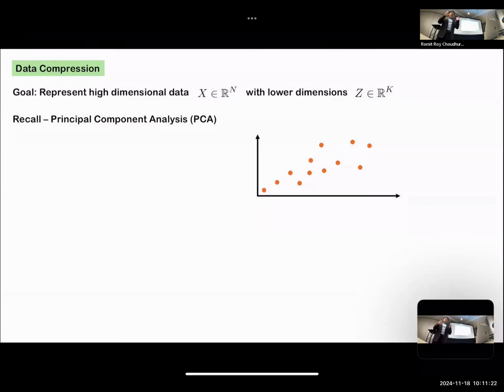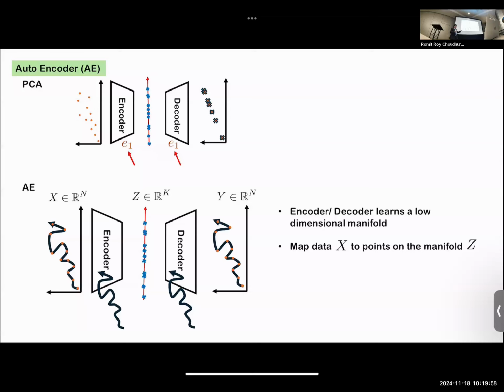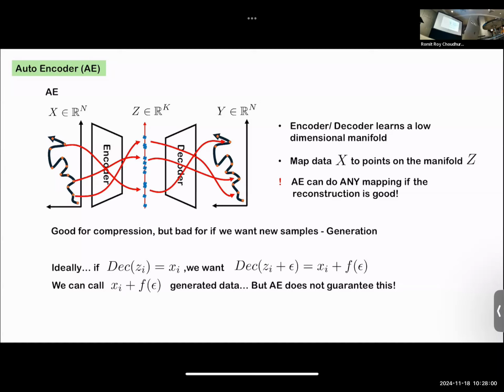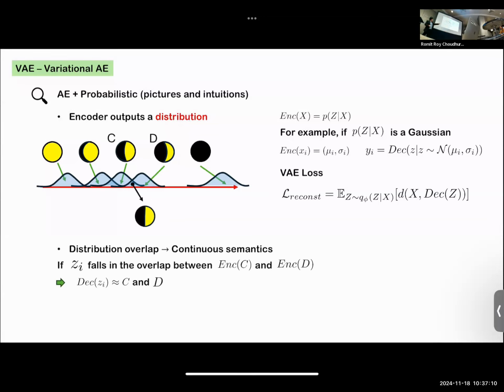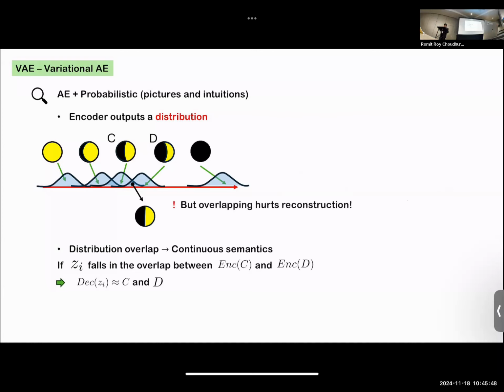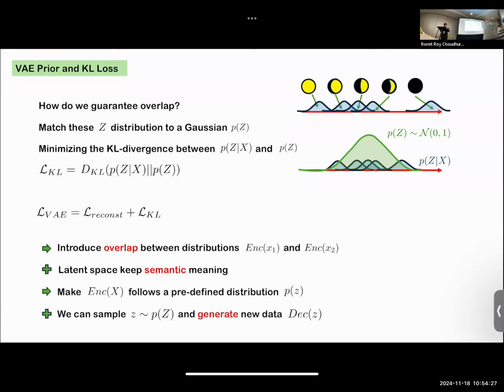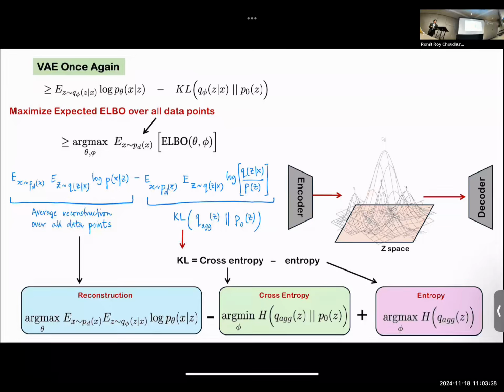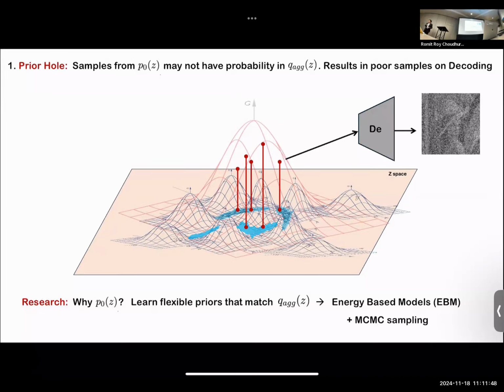3/6: Tutorial on Generative Models: AutoEncoder, Variational AutoEncoder (VAE)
- Tutorial on Understanding Generative models (using pictures, intuitions, and equations)
- Topics include latent space, autoencoders, variational autoencoders, ELBO, prior hole and posterior collapse problems